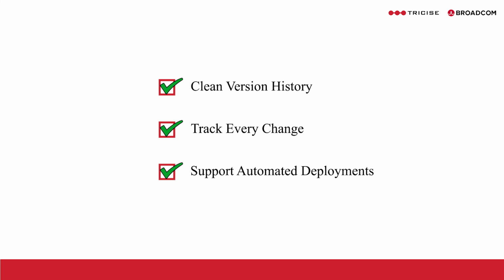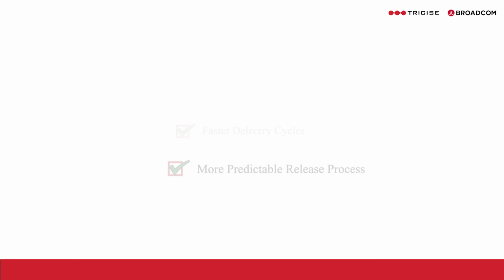Tricise 3C Release Manager for Automic - Software - English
The 3C Release Manager is a powerful and versatile solution for simplifying and automating release management in Automic Automation environments. It enables reliable, end-to-end control across the entire software lifecycle by providing real-time visibility into releases, environments, and deployments.

By replacing manual steps with structured automation, the 3C Release Manager helps reduce errors, improve consistency, and accelerate deployment timelines. The result is a more transparent, predictable, and efficient release process—especially for teams managing complex or high-frequency delivery scenarios.

Key benefits covered in this video:
- Real-time tracking of releases, environments, and deployments
- Automation of manual tasks to reduce risk and effort
- Improved control and transparency across release cycles
- Faster, more consistent deployments in Automic landscapes